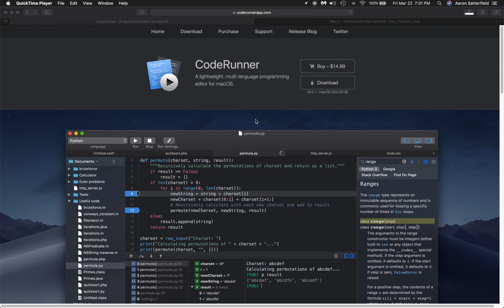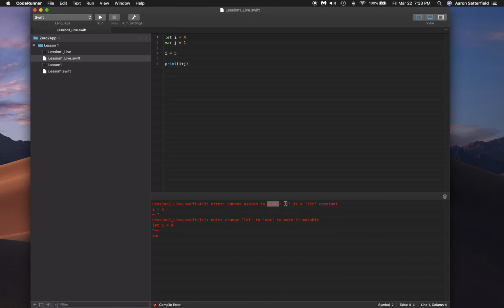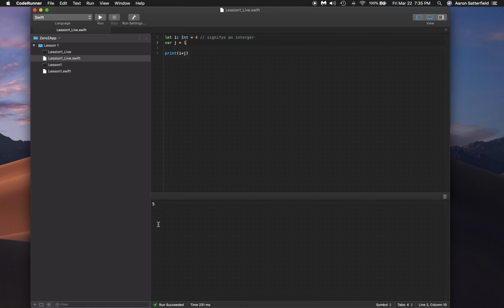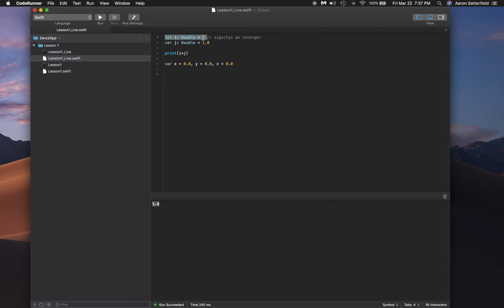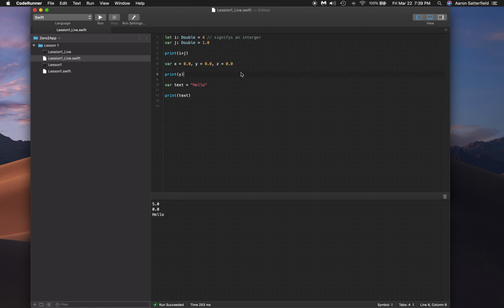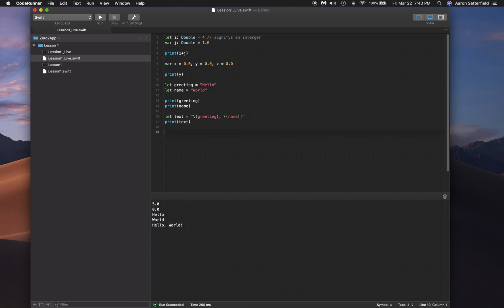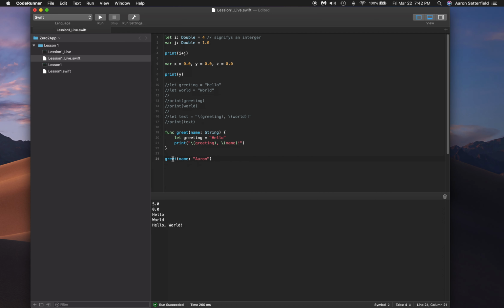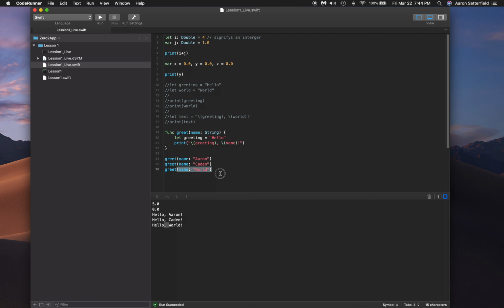ZeroToApp: Lesson 1 - Introduction To Swift